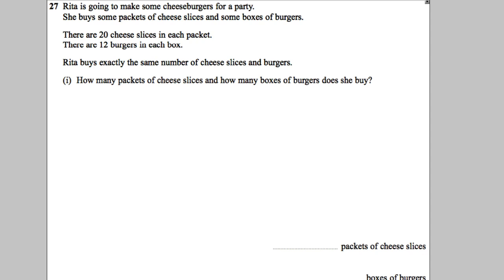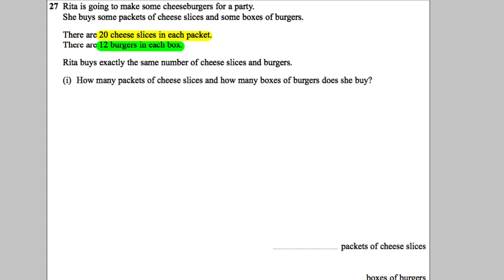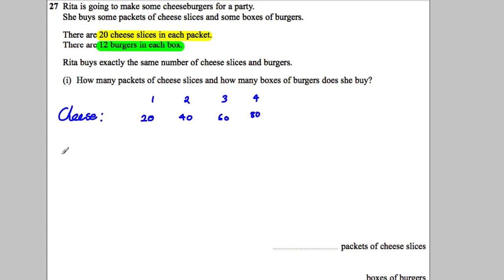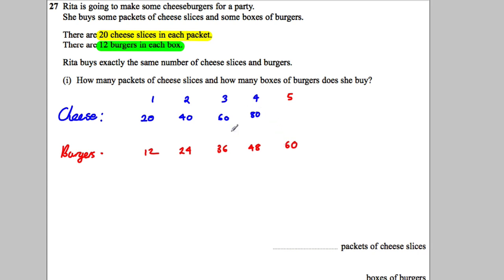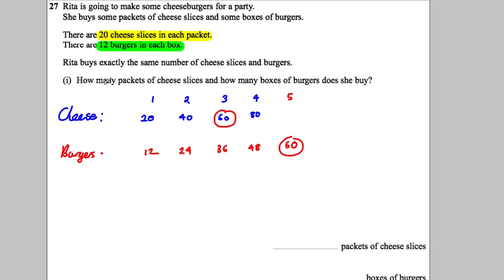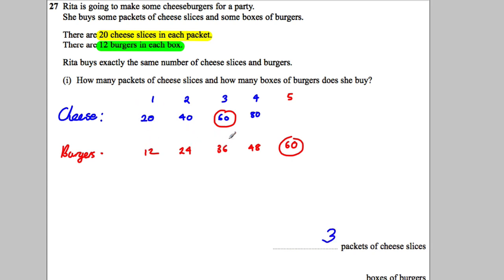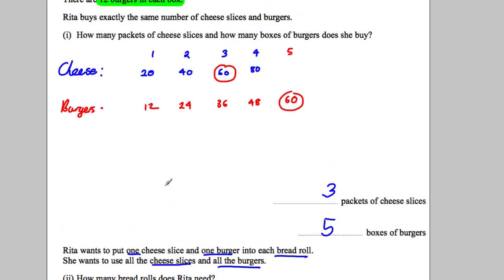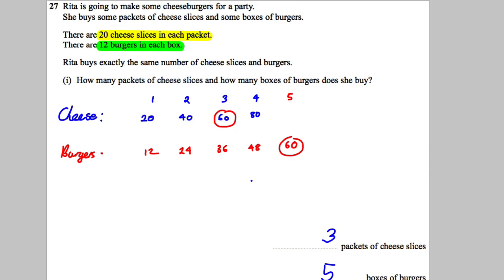Q27 Paper 1F Nov 2013